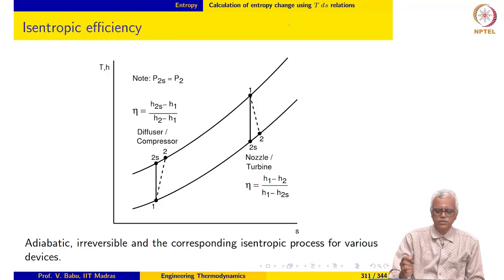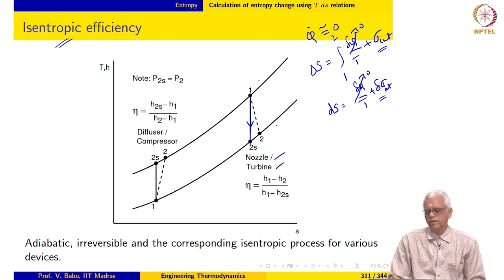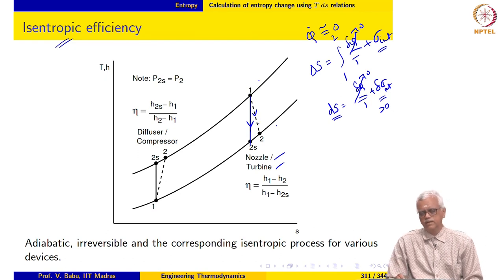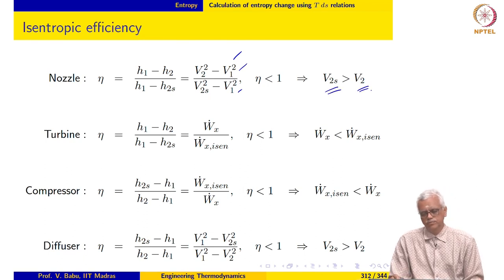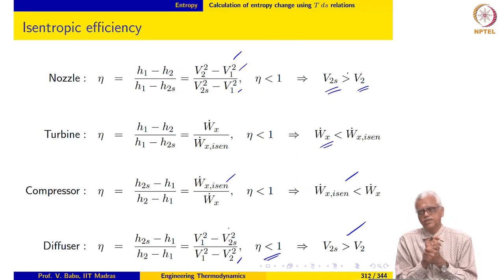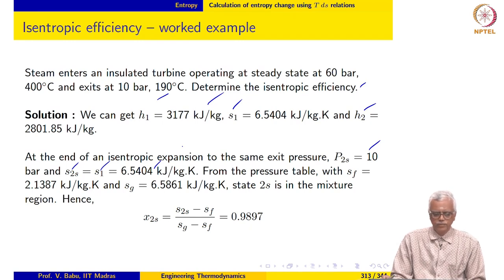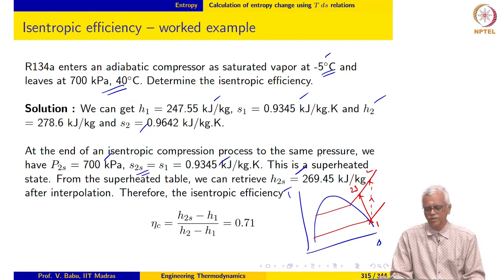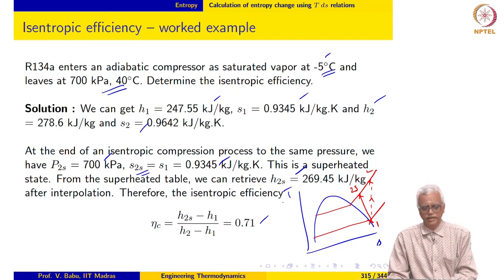Entropy - Part 5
Worked examples on calculation of entropy change and entropy generation; Isentropic efficiency; Worked examples on isentropic efficiency